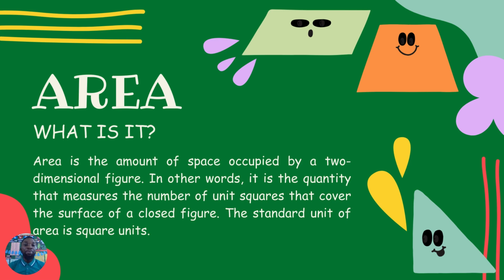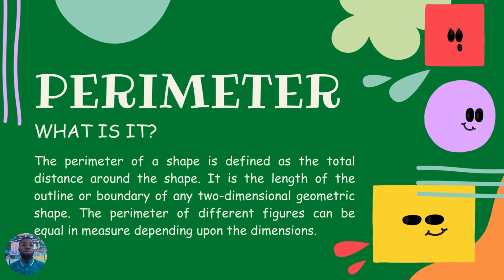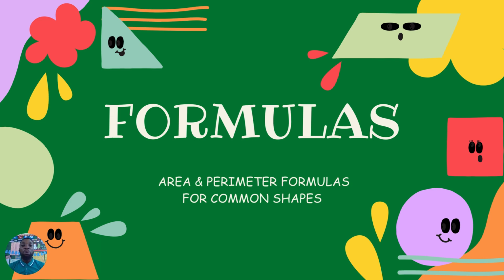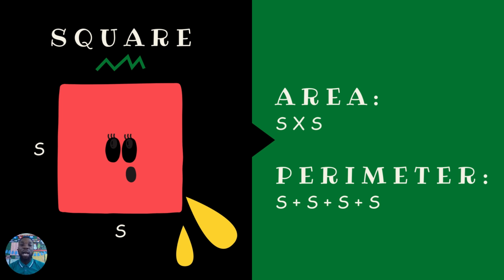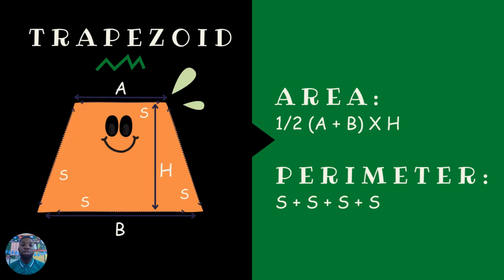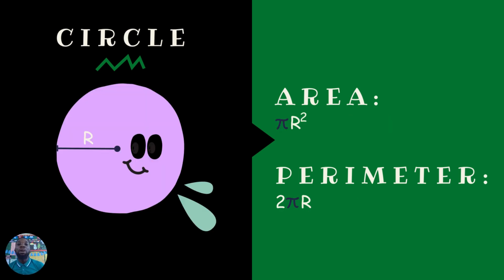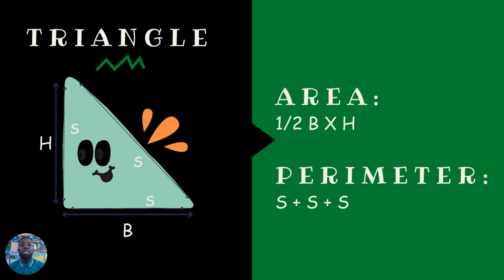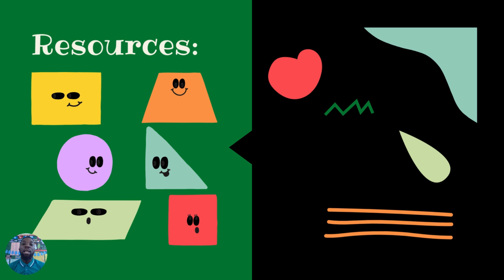Areas and Perimeter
Learn how to calculate the area and perimeter of various shapes like rectangles, squares, and triangles. Understand the difference between area (the space inside a shape) and perimeter (the distance around a shape) with simple formulas and practical examples.